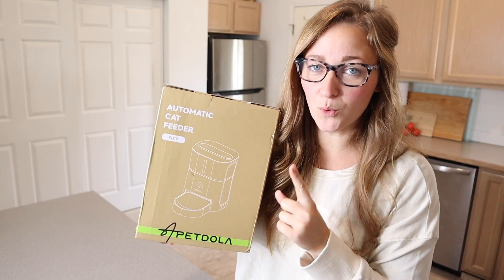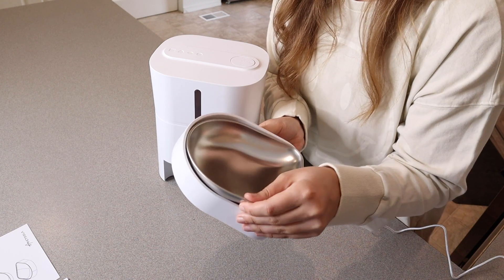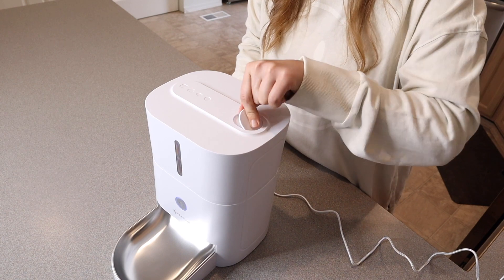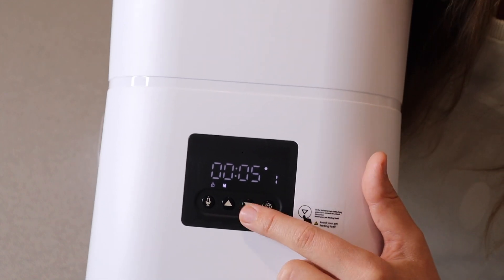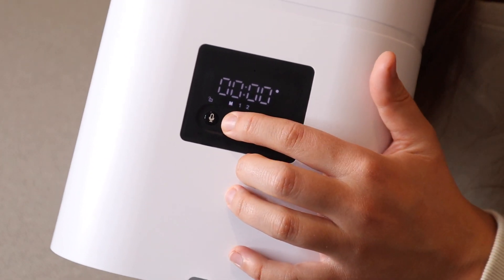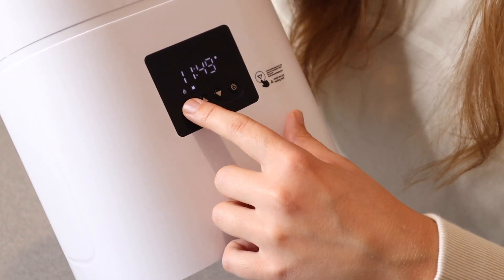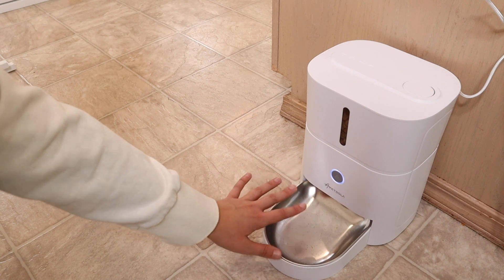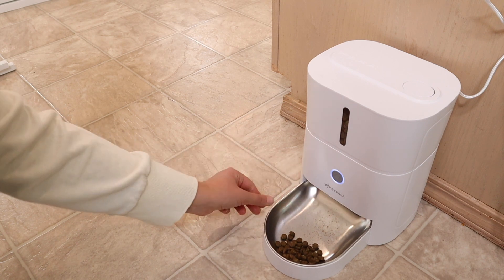APETDOLA Automatic Pet Feeder Review| Timed 4L Feeder for Cats or Dogs, Gray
👇👇 PRODUCT LINKS 👇👇
Pet Feeder

👇Try Amazon Prime for 30 Days FREE!👇

😸Pet's Healthy Diet Assistant: Say goodbye to overeating and hello to a healthy diet. APETDOLA automatic cat feeder can dispense up to 6 meals per day with 1-10 portion choices (10g/portion≈1/24 cup≈10.3ml), providing a customized diet to suit their needs. The automatic dog feeder will ensure your furry friend is fed even when you're busy, sleeping or away. 3L food capacity meets 3 daily meals for 40 days for kitten and 25 days for puppy.
🐾Reliable Auto Cat Feeder: No food clogging or starvation scares here! The APETDOLA automatic cat food dispenser has designed double rotors inside and an inclined food outlet to ensure smooth and accurate feeding. This timed cat feeder can be chosen between a fixed wired connection or a portable battery-powered (not included) to ensure your pet never goes hungry during power outages. Backup memory ensures that meals are not missed even if power fails.
🐶User Friendly Operation: The intuitive LCD screen and detailed instruction guide make automatic pet feeder to set up and programming a breeze. You can easily set the 12/24-hour format, the number of meals per day and the portion of each meal. There is also a manual button for giving extra treats. The control panel is cleverly located at the back of the machine, preventing accidental button presses from your curious furry friends.
🐱Keep Freshness in: APETDOLA cat food feeder features a secure top lid that firmly lock the food tank, preventing cats from accessing the food and keeps air out to maintain freshness. The non-slip pad at the bottom keeps the feeder firmly in place. Plus, the desiccant in the grain bin effectively absorbs water to keeping the foo`d dry, fresh and making pets more appetizing and happy!
📣Voice Record Meal Call: You can record up to 10 seconds of audio for your furry friends, to remind your pet to eat when it’s mealtime. This not only helps create a strong bond with your cats and dogs but also promotes good eating habits even when you're not at home.